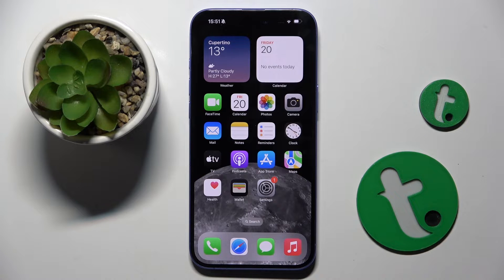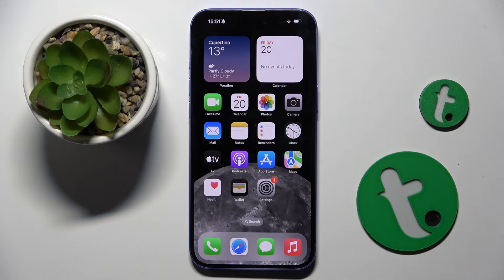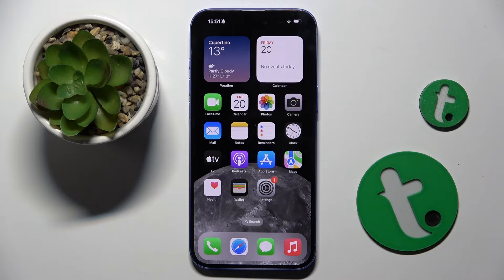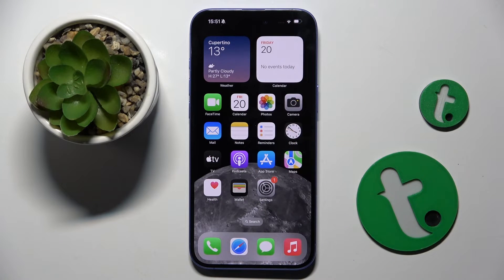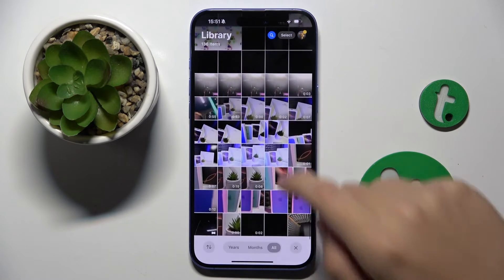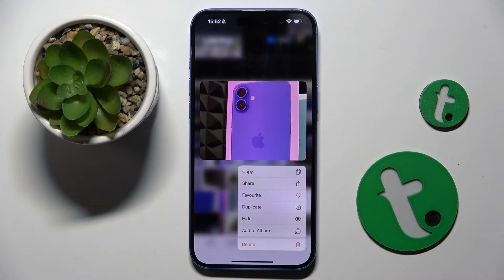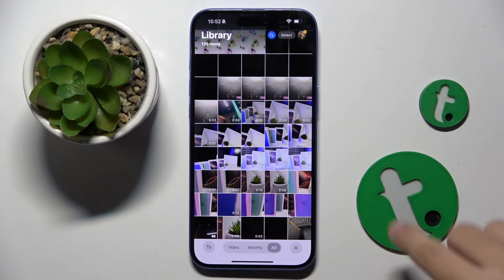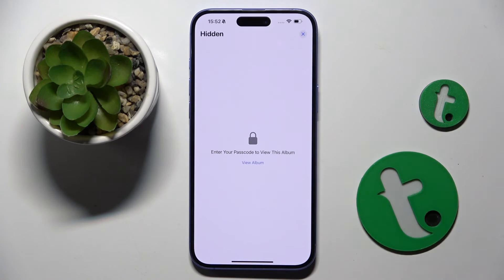How to Hide Gallery Photos in iPhone 16 Plus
In this video, we show you how to hide photos in the gallery on your iPhone 16 Plus, helping you keep certain images private. Learn how to move selected photos to the hidden album and prevent them from appearing in your main photo library. We’ll guide you step by step through the process, including how to access or unhide these photos later. Whether you’re looking to secure personal images or organize your gallery, this tutorial will help you manage your photo privacy with ease.

How to add a photo to a hidden folder in iPhone 16 Plus? How to set a password for gallery photos in iPhone 16 Plus? How to conceal gallery items in iPhone 16 Plus?